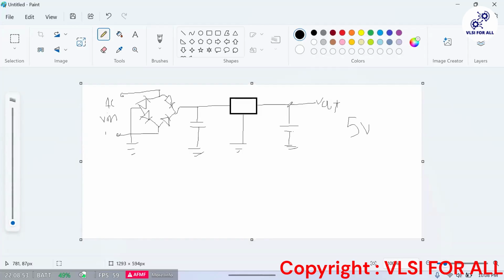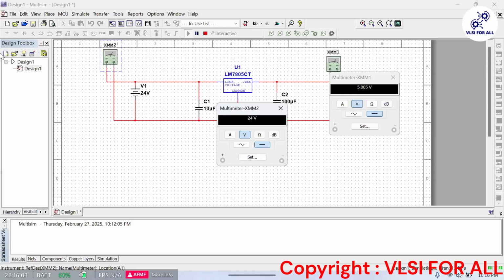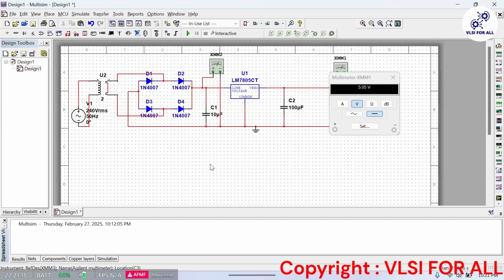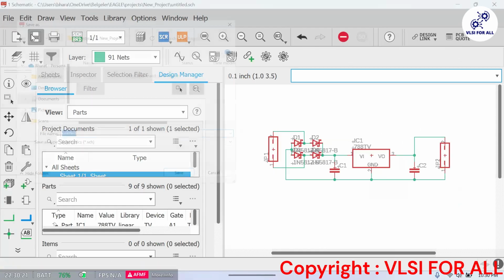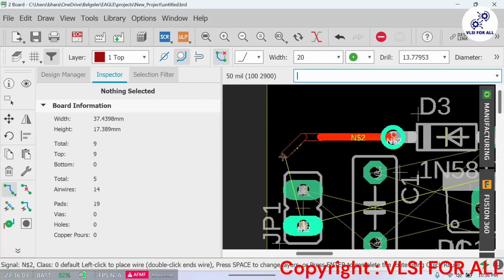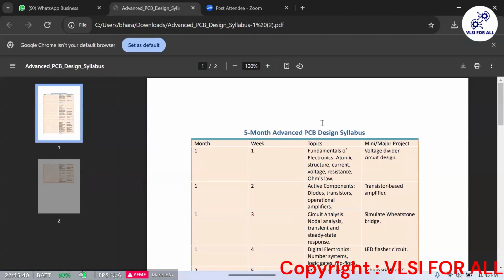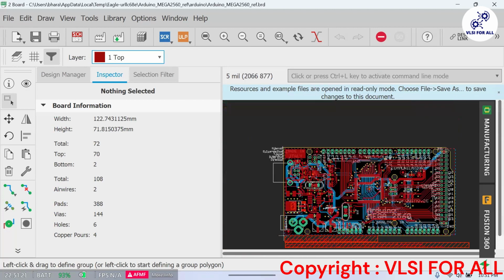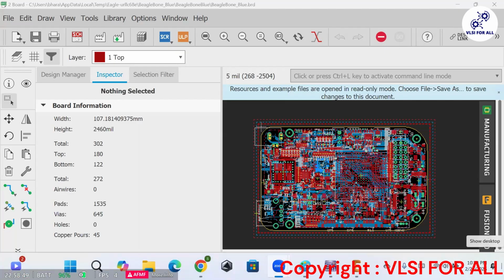FREE PCB DESIGN Course Class-3 : Design & Analysis of 7805 Voltage Regulator Circuit | Download App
For detailed Syllabus and queries